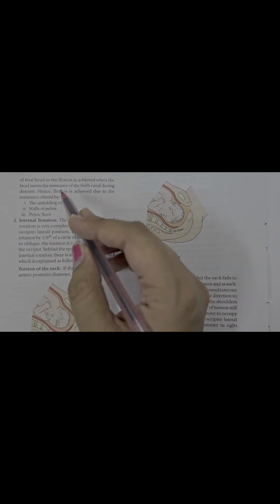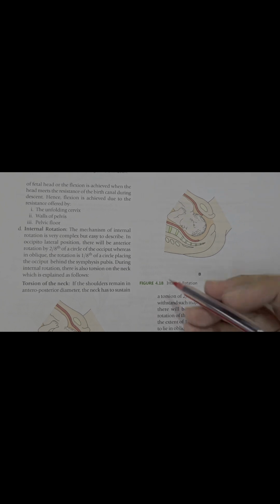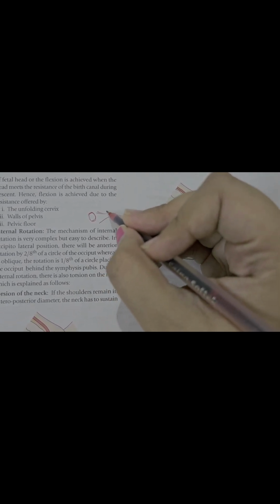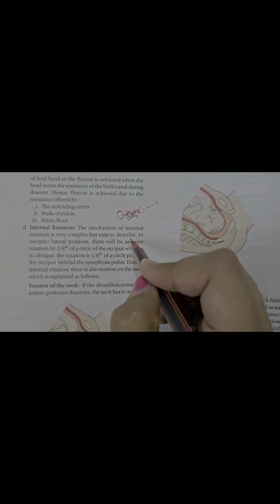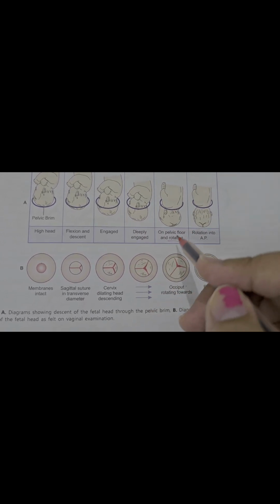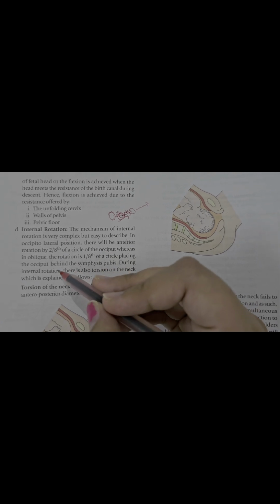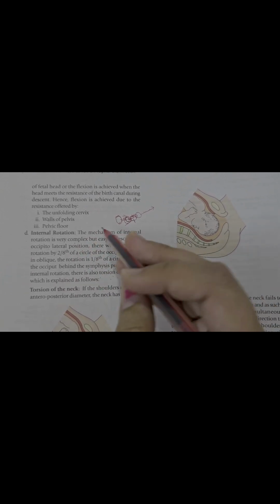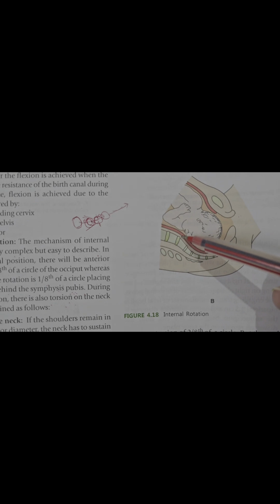Mechanism of Labor : Internal Rotation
Internal Rotation in Mechanism of Labor

ObGyn I Medical I Nursing